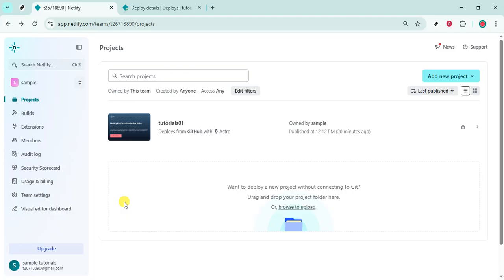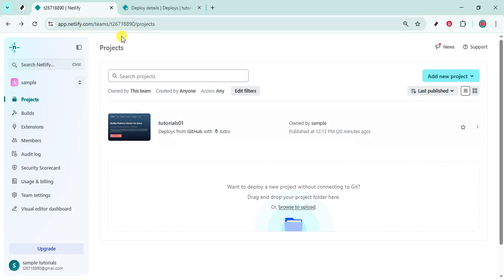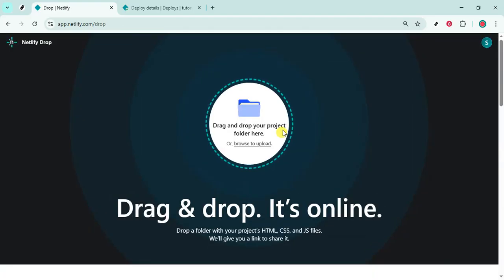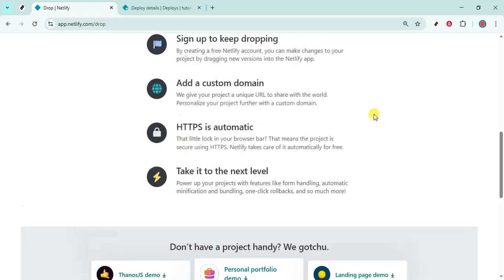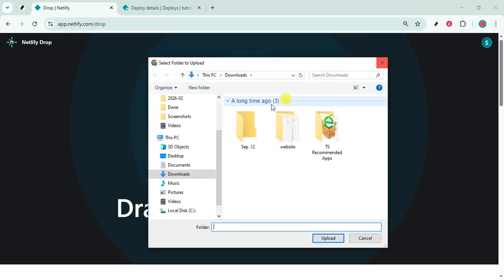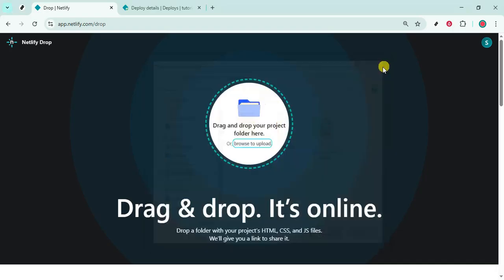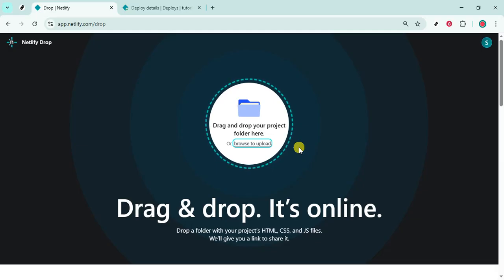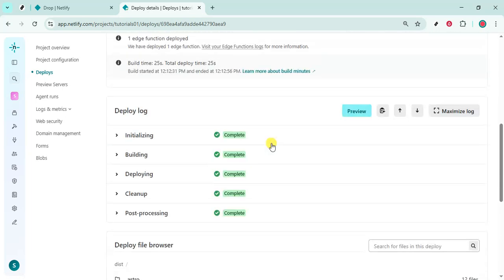How To Deploy A Lovable App In Netlify (2026) (Best Method)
How To Deploy A Lovable App In Netlify (2026) (Best Method) In this video, I’ll show you how to deploy a Lovable app in Netlify step by step. If you’re looking to deploy Lovable app to Netlify and complete your Lovable app Netlify deployment the right way, this guide will make everything simple and clear.

You’ll learn how to host Lovable app on Netlify, follow a full Netlify app deployment tutorial, and understand the entire Netlify site deployment guide process. I’ll also show you how to publish Lovable app on Netlify and manage your Netlify project deployment without confusion.

This Netlify beginner tutorial is perfect for anyone who wants to deploy web app to Netlify quickly. By the end, you’ll confidently handle Lovable web app deploy steps and use this Netlify hosting tutorial to get your Lovable app hosting live online.